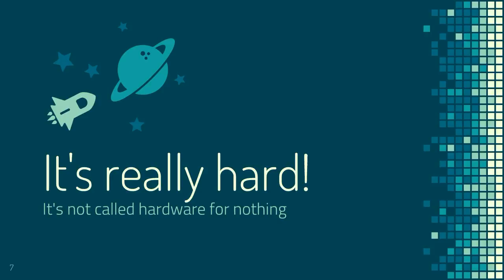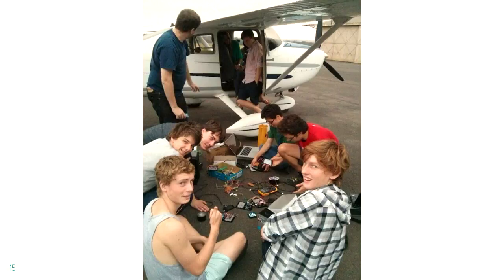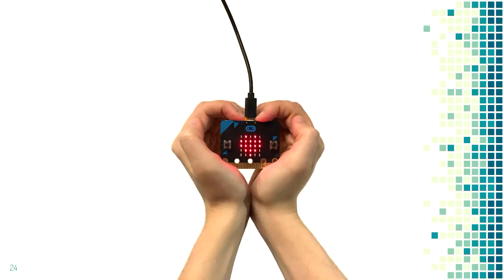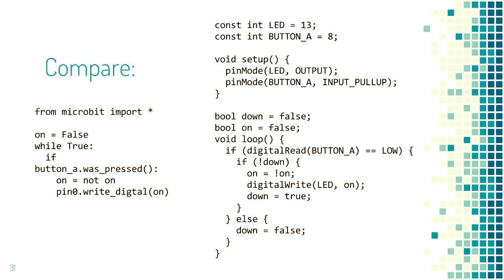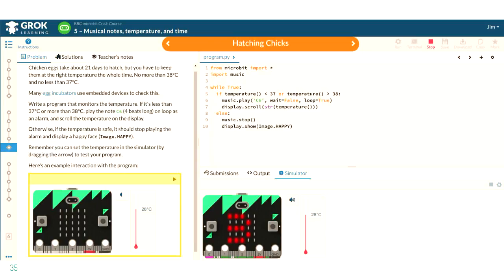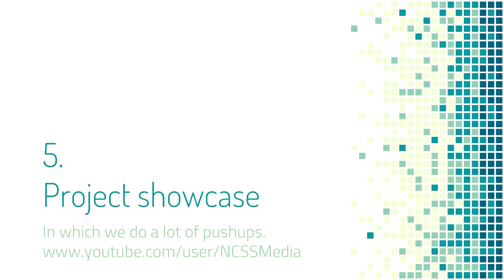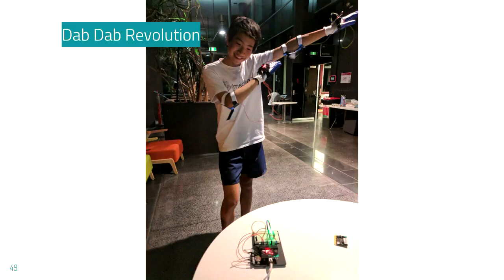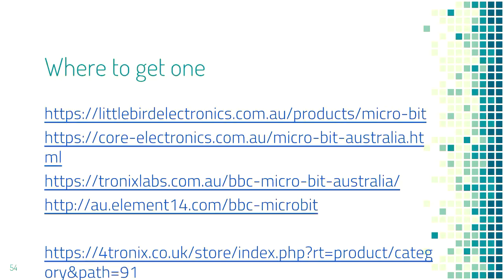Teaching MicroPython with the BBC micro:bit at NCSS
Jim Mussared, Nicky Ringland